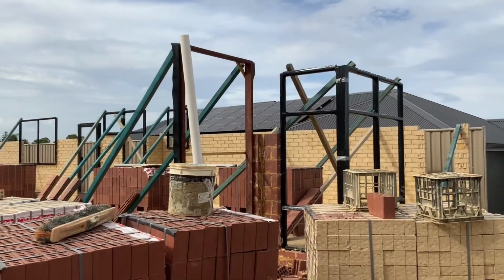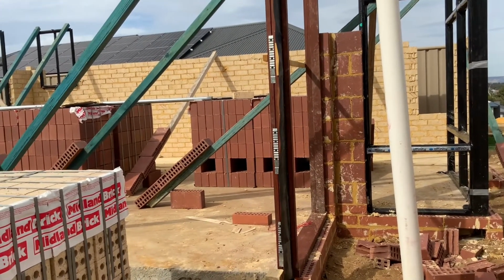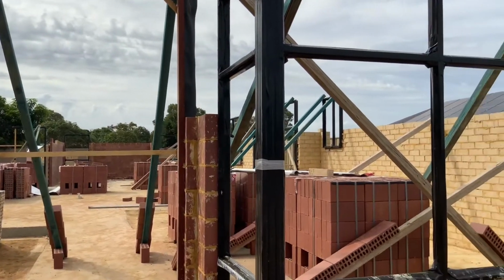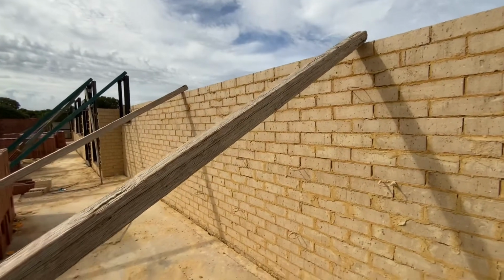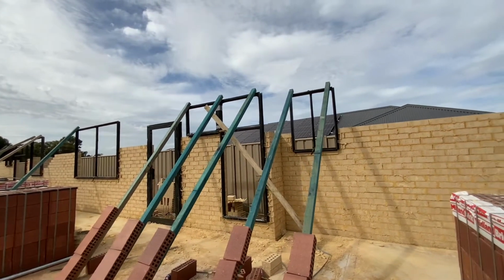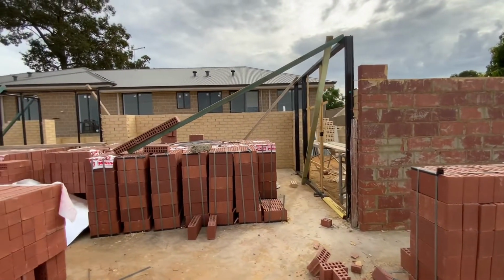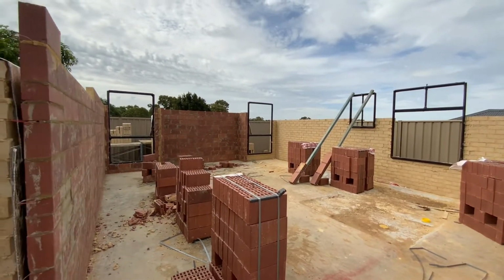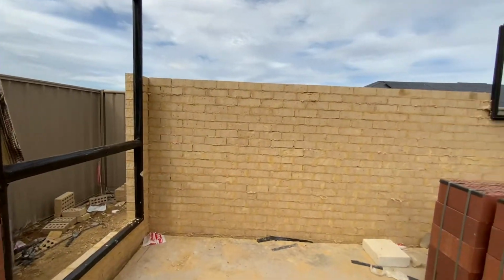6th Day of Bricky 25/03/2022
Documenting the house building in Australia.